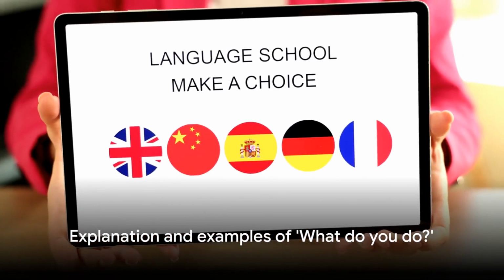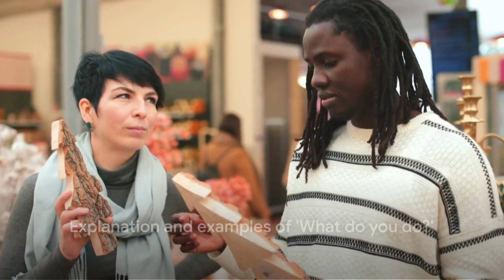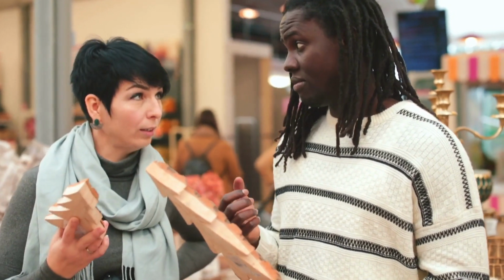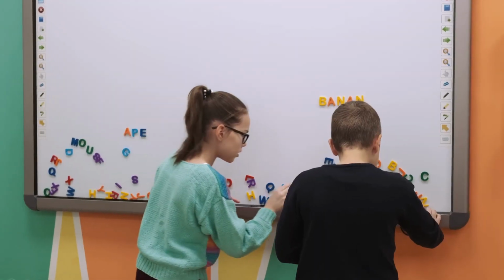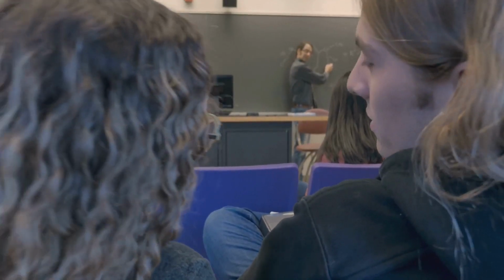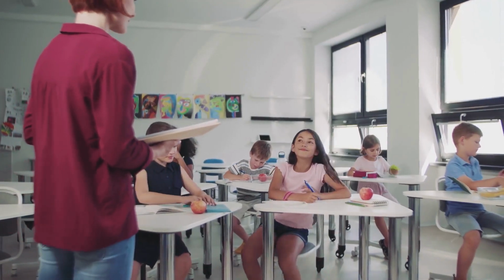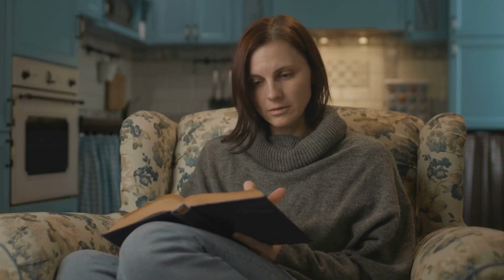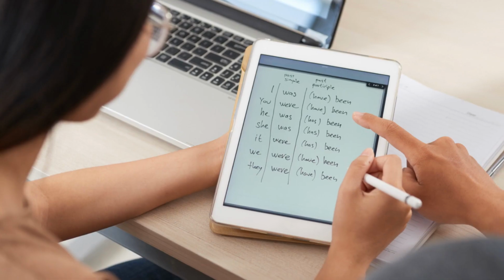English 101 'What do you do ? vs 'What are you doing?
What do you do? vs What are you doing?  What does each mean?  They have very different meanings.
"What do you do?" and "What are you doing?" are both questions, but they are typically used in different contexts and have distinct meanings:

What do you do? - This question is often used to ask about someone's occupation or profession. It is a way to inquire about a person's job or career. It is a more general and timeless question.

Example 1: A conversation at a social event:

Person A: "What do you do?"
Person B: "I'm a teacher."
Example 2: A job interview:

Interviewer: "What do you do for a living?"
Interviewee: "I work as a software engineer."
In both examples, "What do you do?" is used to ask about someone's job or profession.

What are you doing? - This question is used to ask about someone's current actions or activities. It is a more specific and time-related question, often used when you want to know what a person is doing at the moment.

Example 1: A friend calls another friend:

Friend A: "Hey, what are you doing right now?"
Friend B: "I'm watching a movie."
Example 2: A parent checking on their child:

Parent: "What are you doing in your room?"
Child: "I'm doing my homework."
In both examples, "What are you doing?" is used to inquire about the current actions or activities of the person.

In summary, "What do you do?" is about someone's occupation or profession, while "What are you doing?" is about their current actions or activities. The choice of question depends on whether you want to learn about their job or what they are presently engaged in.